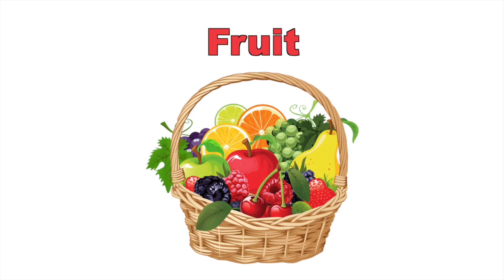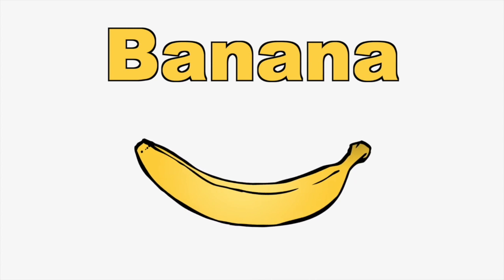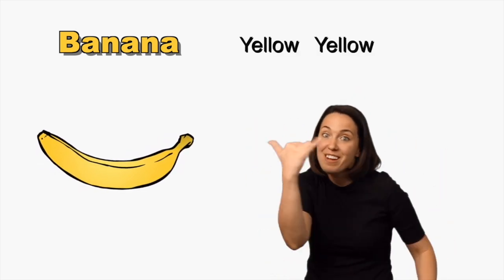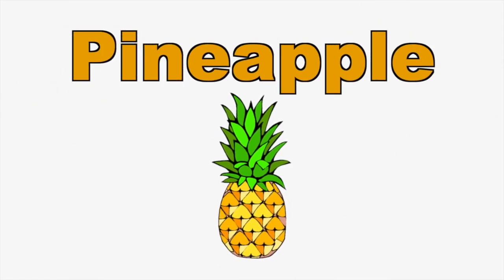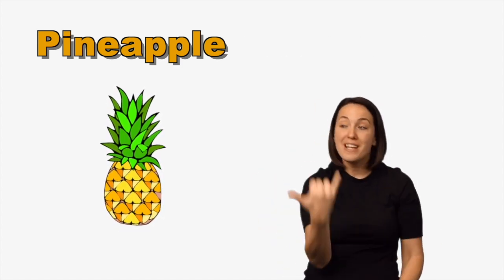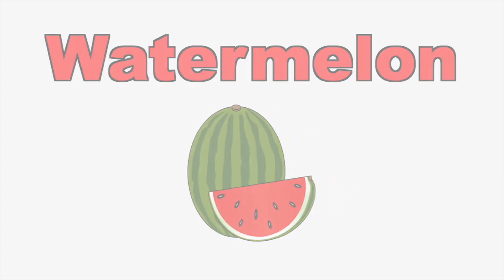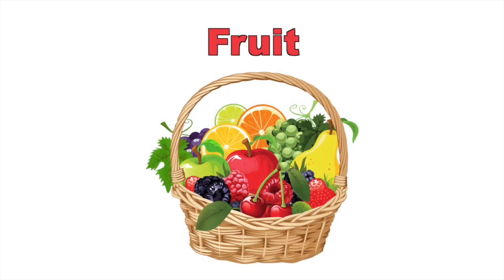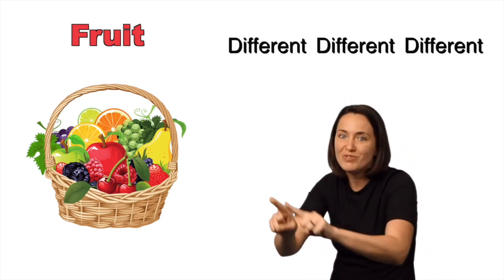Kids Sign - Fruit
In this Kids Signs videos you will learn the vocabulary for fruit.